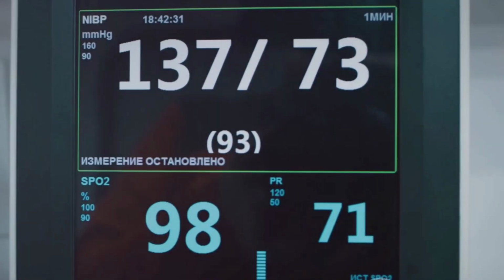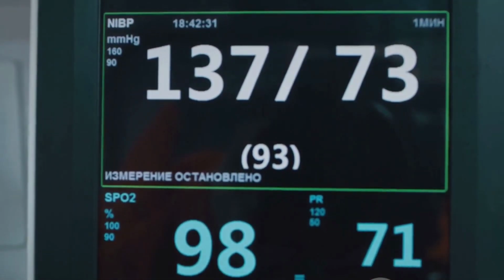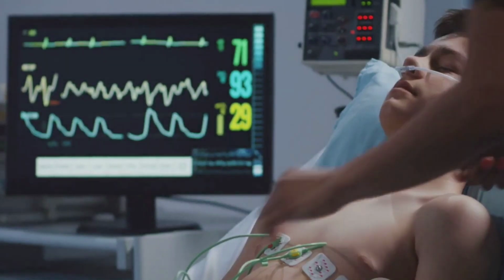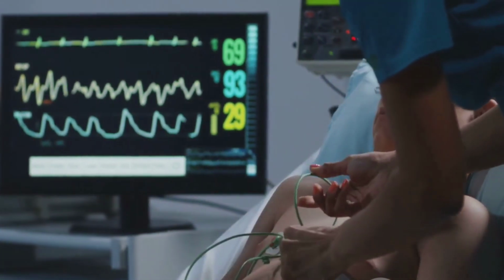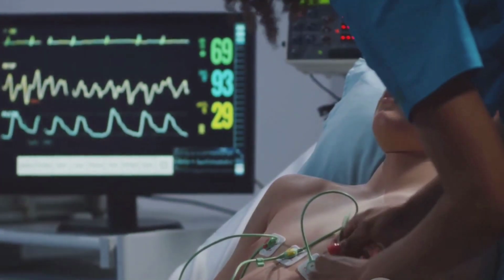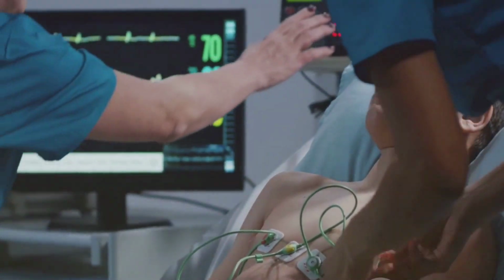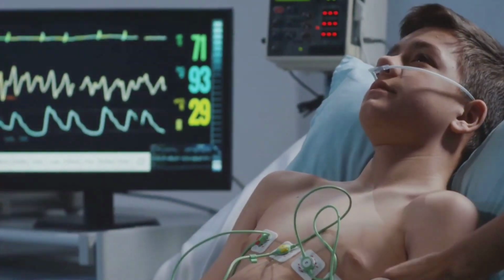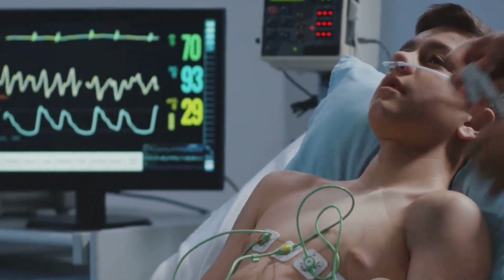Transfusion reaction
Transfusion reaction education
education education